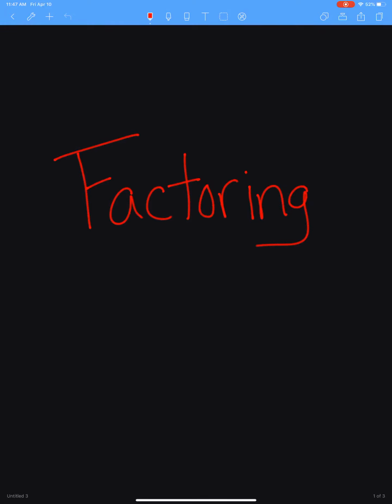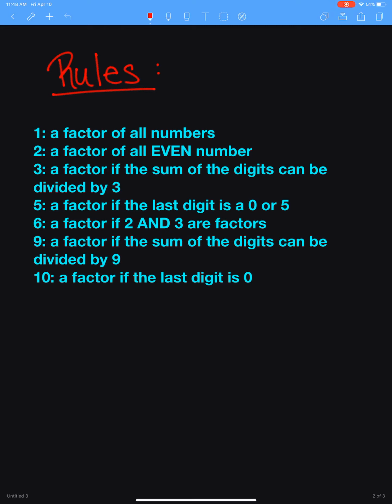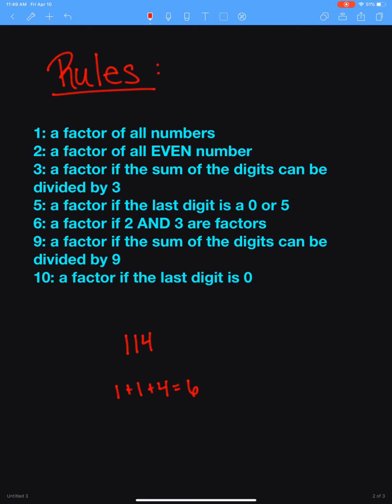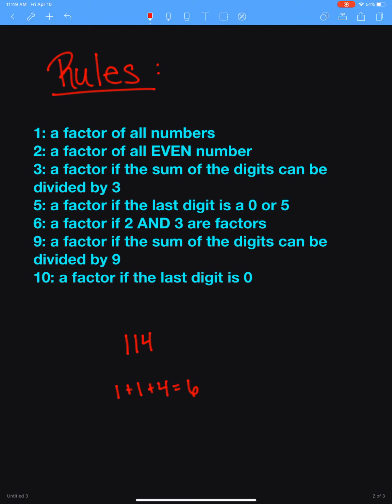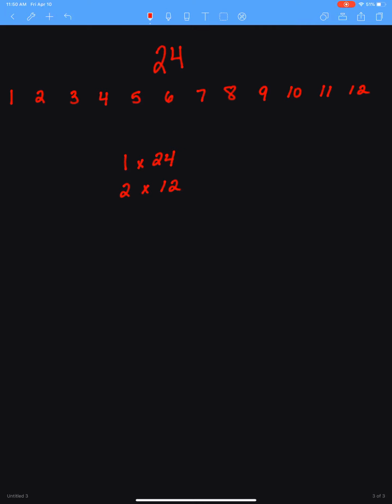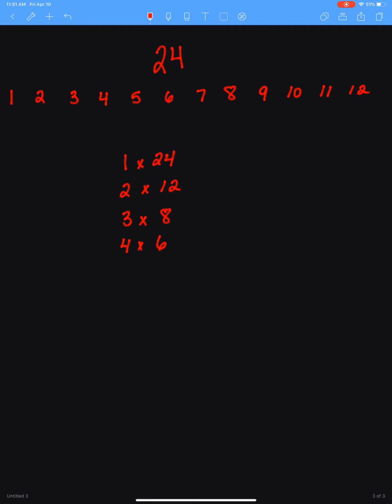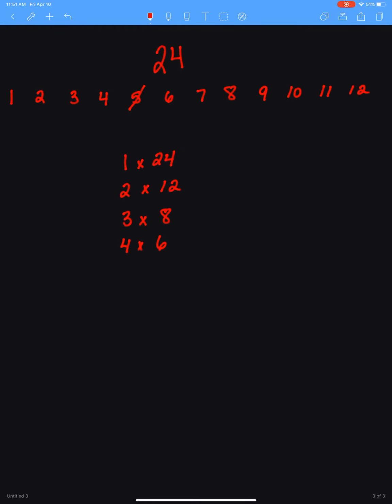Factoring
Quick factoring tutorial.